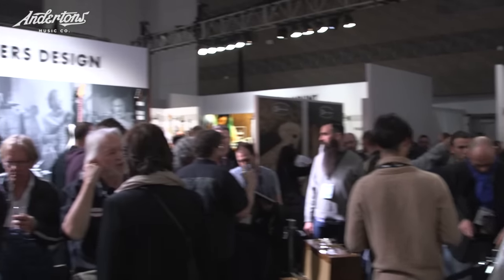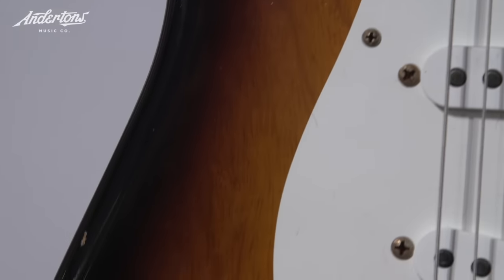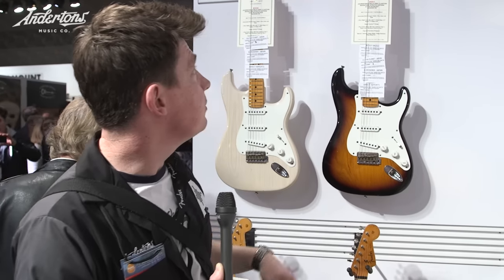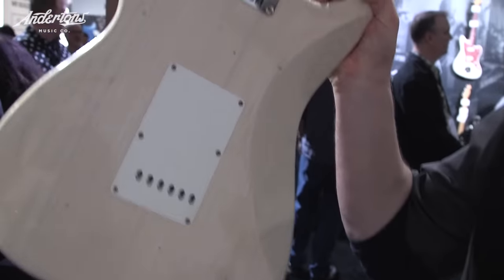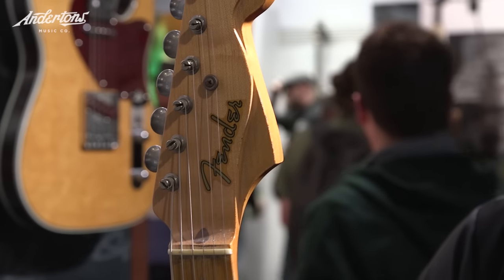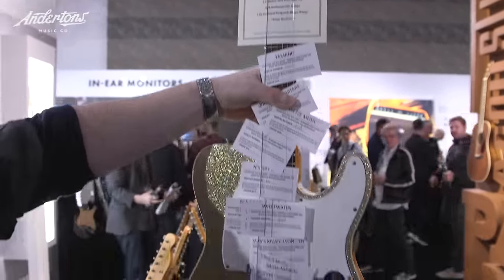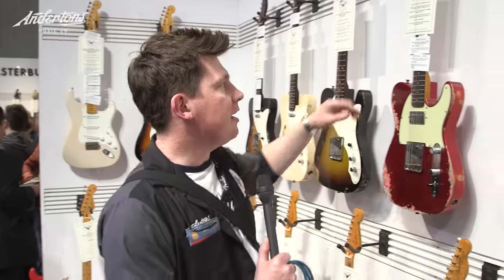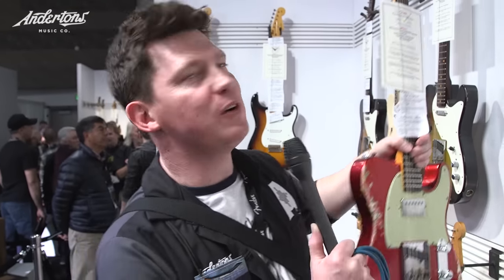Fender Custom Shop Eric Clapton Journeyman and more!